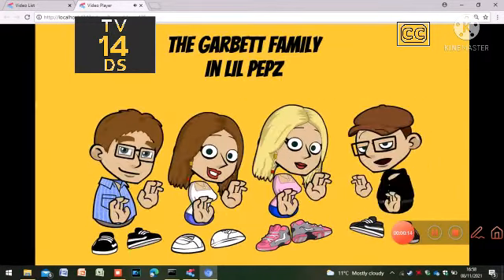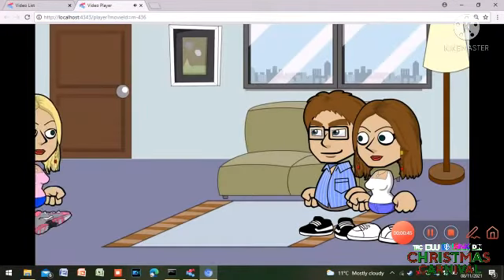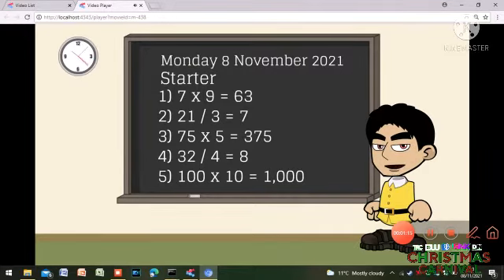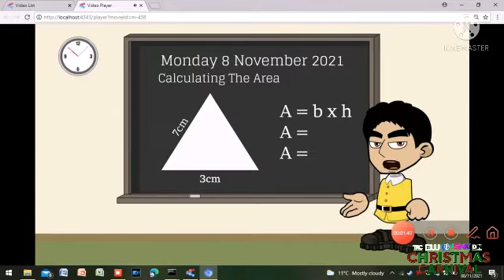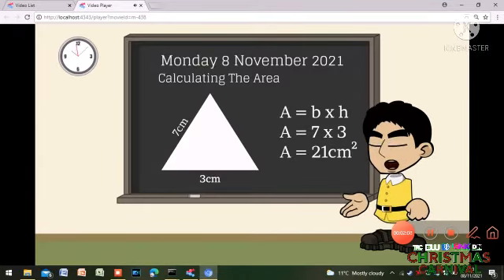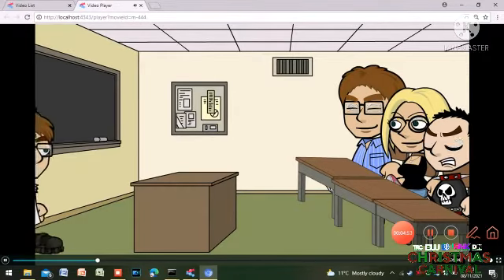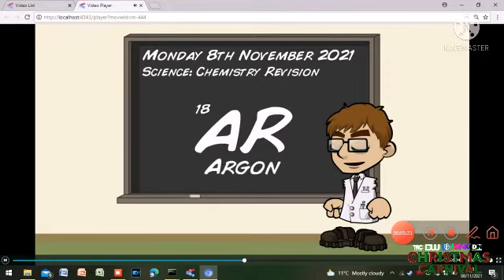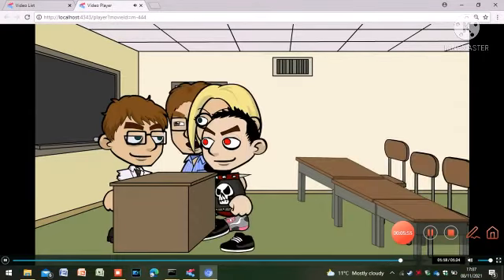TRC Community (November 16th, 2021)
After a Brand New Episode of Tails the Fox, an Episode of The Garbett Family, and The Raphy Channel Movie: Entre Temps!
Credit to AniMagic Productions (Robert Champion for the Titke Card for Tails the Fox, and Joseph The ETV Continuity Man for the episode of The Garbett Family.